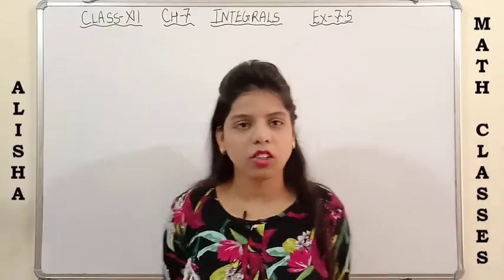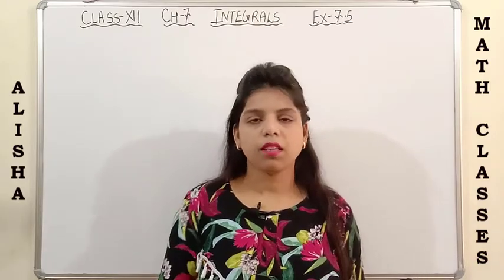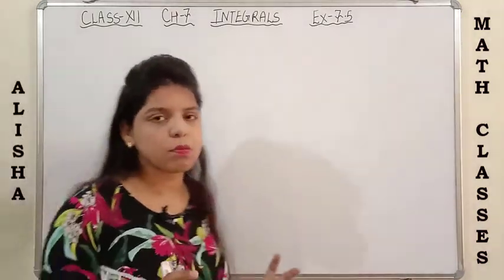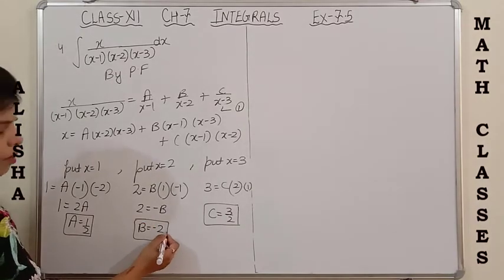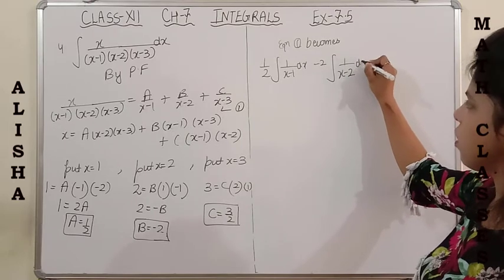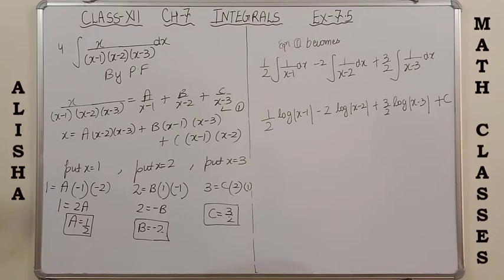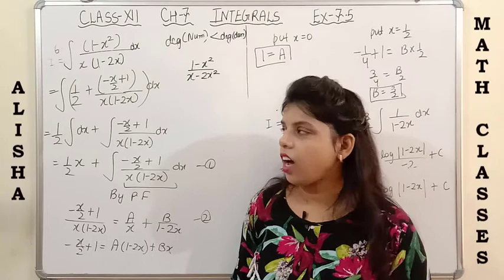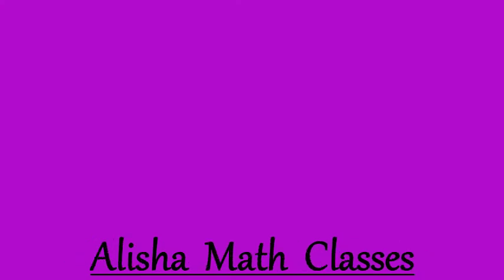Class 12 Integrals Ch-7 Ex 7.5 NCERT (Question 1 to 6 Partial Fraction Method with Easy Tricks)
This video lecture will help you to solve the questions of  exercise 7.5 (Question 1 to 6) so watch this video completely.

To understand  the Integration of Some Particular Type of Integrals, Chapter 7 then please click on the following link: